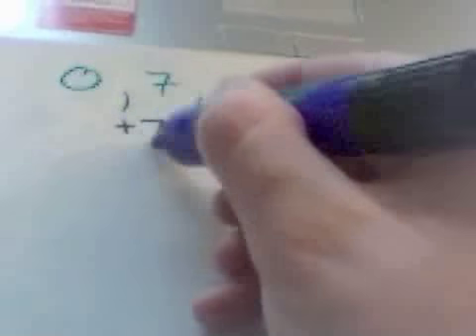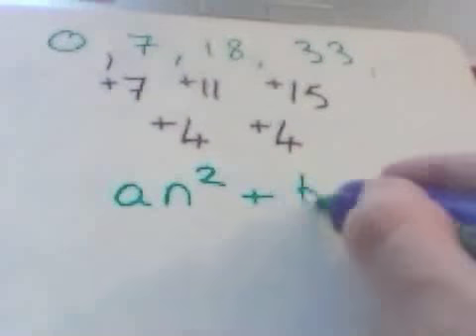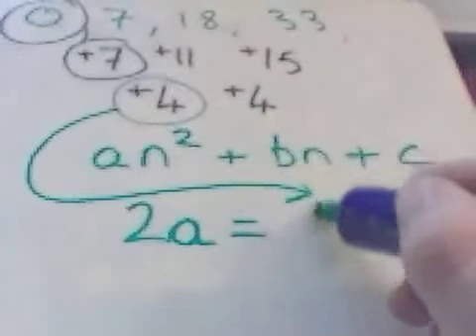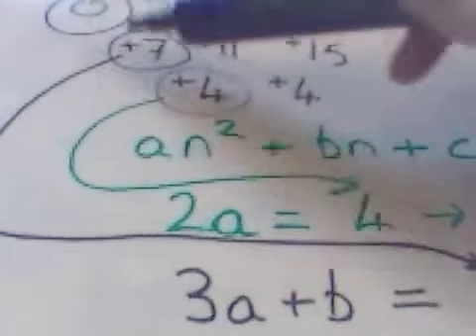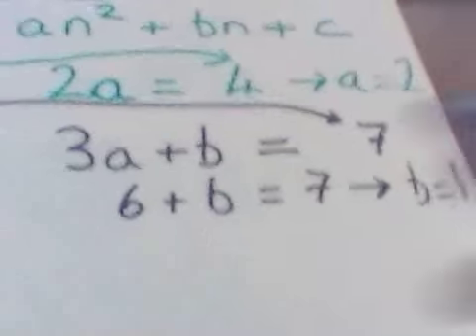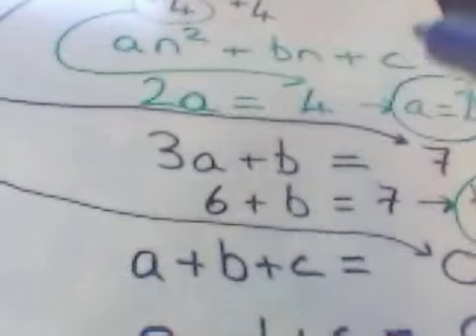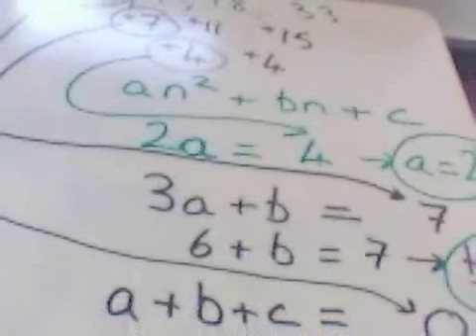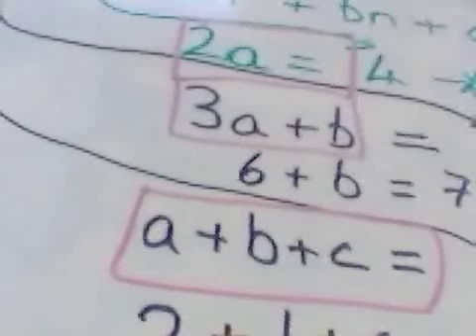Algebra Sequences 2 LW